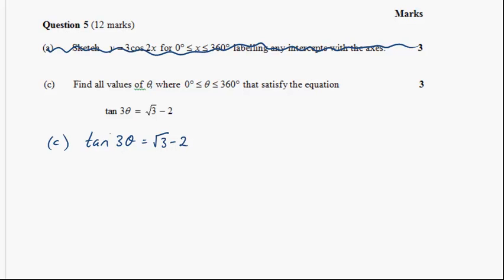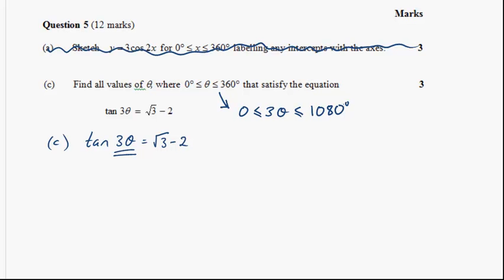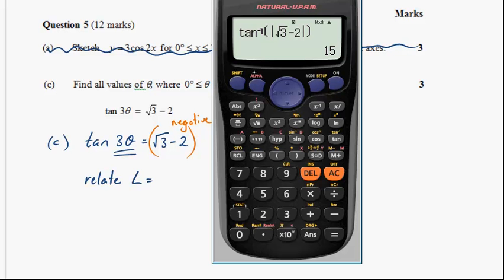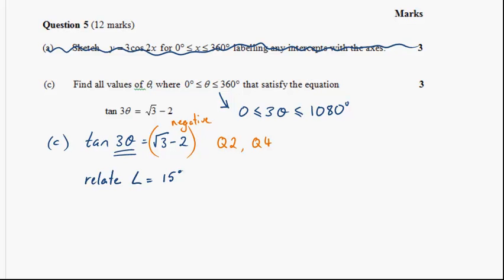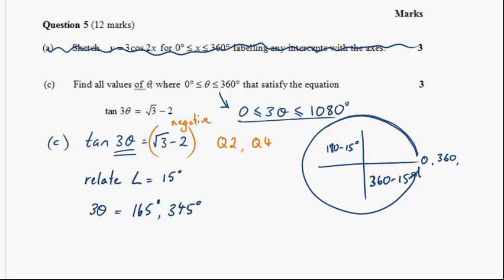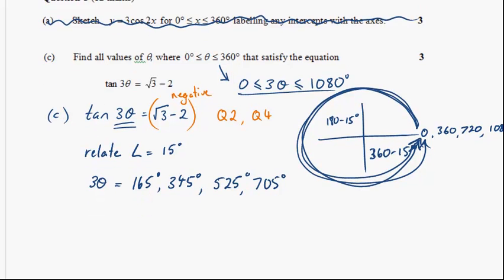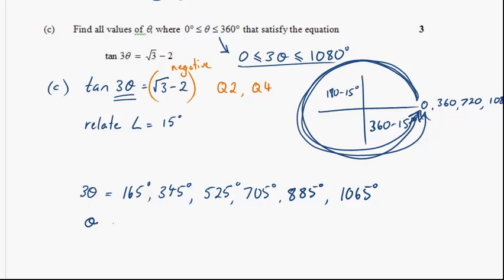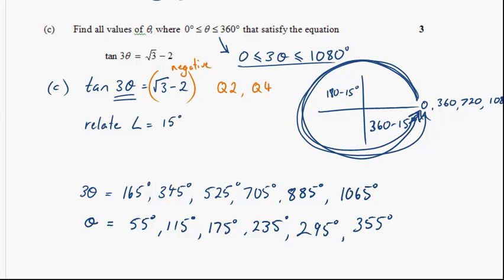Q5a, 5c for Yibo